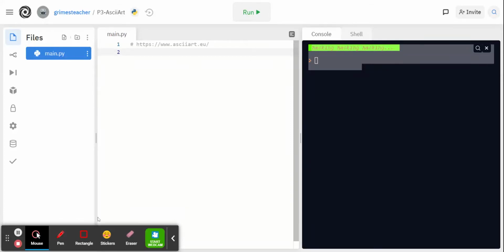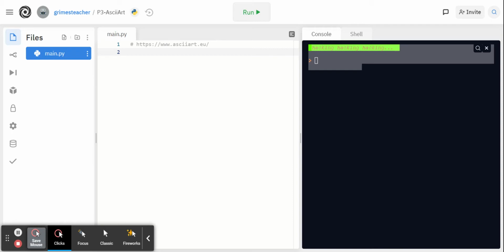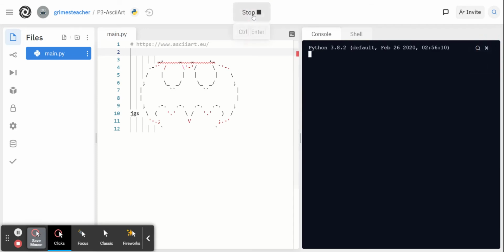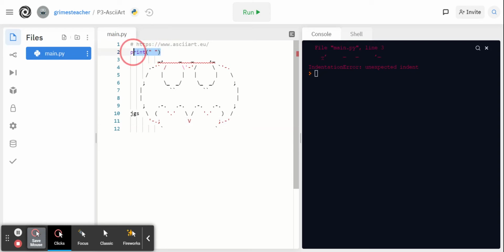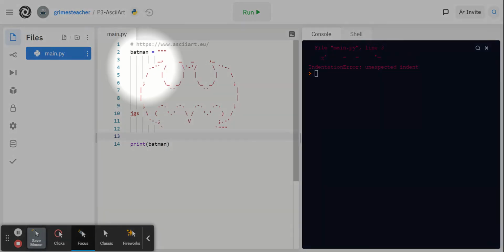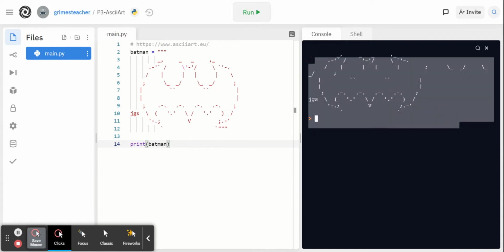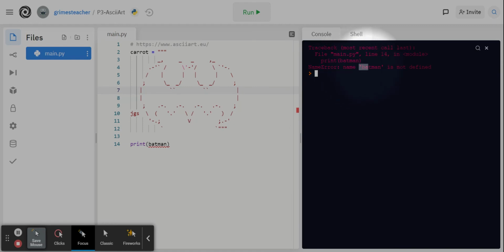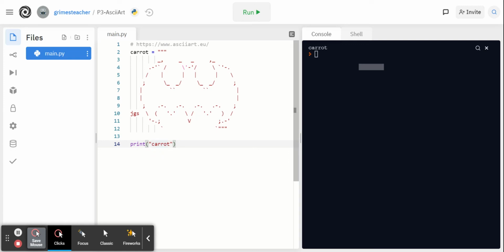P3 - AsciiArt - Python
Creating and printing a variable.

Variable - a value that can change.